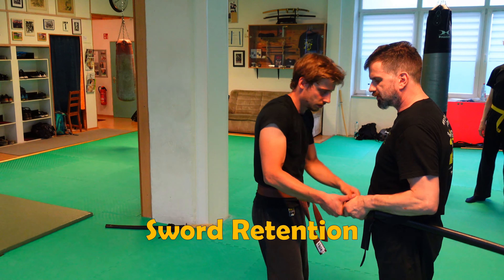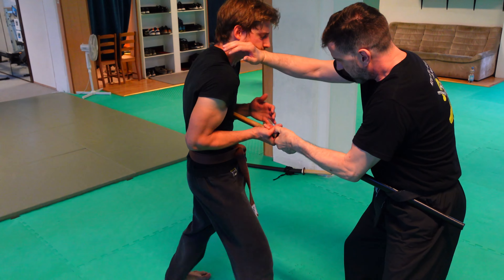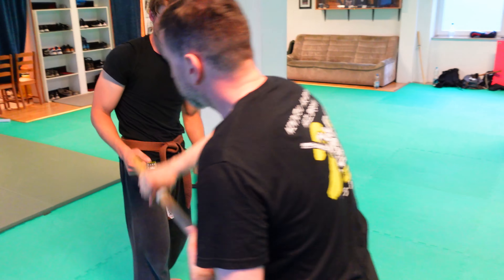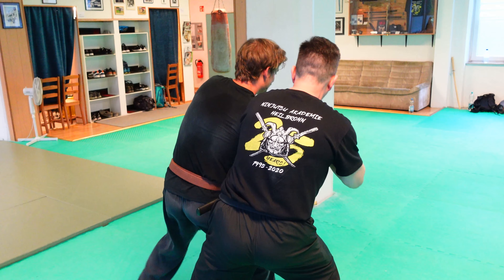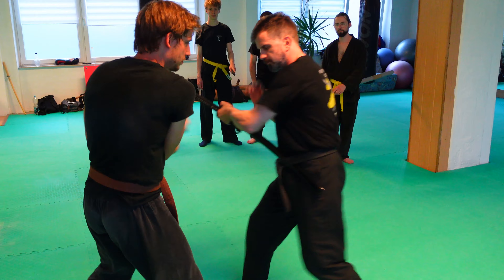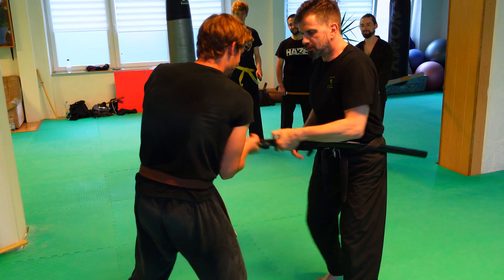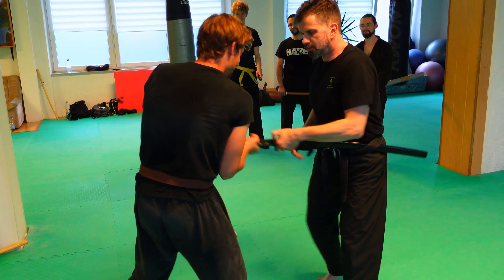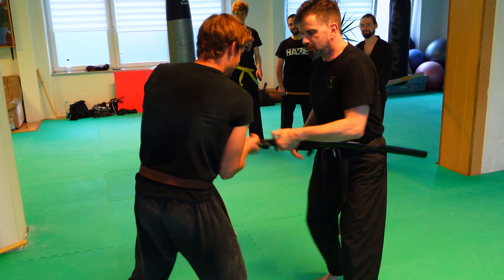Ninja Kenjutsu: Sword Retention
The attacker tries to draw the sword from the defender. How can a Warrior react to that attack? You will learn it in this video. The subject weapon-retention is not only interesting for Samurai, but for everyone who is carrying a weapon. Because as soon as You have a weapon with You, the fight ist a armed-fight! Even if You don't think about using the weapon, it is possible, that the attacker tries to take it from You and using it against You. This subject brings also interesting ideas for a future gun-retention video.